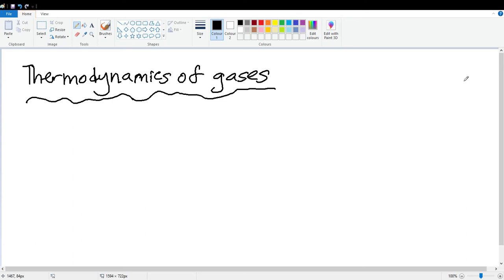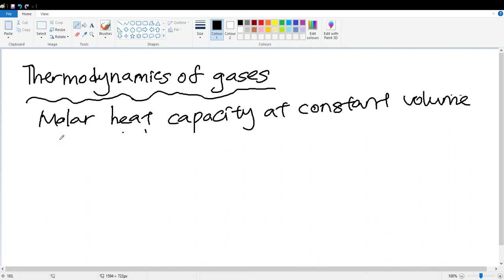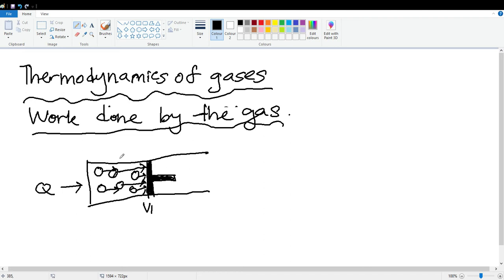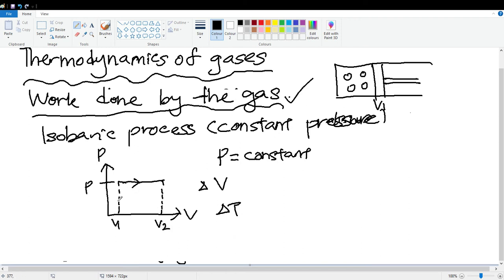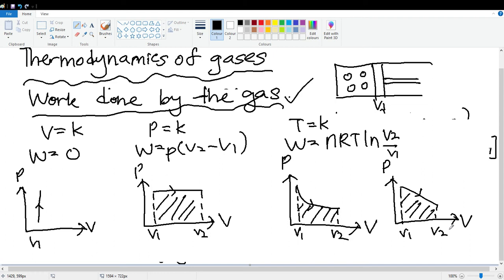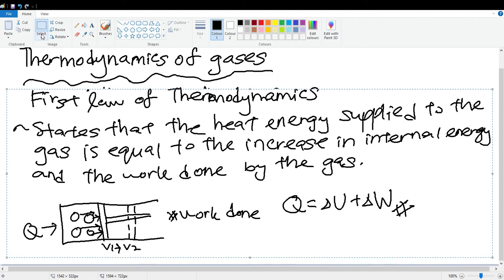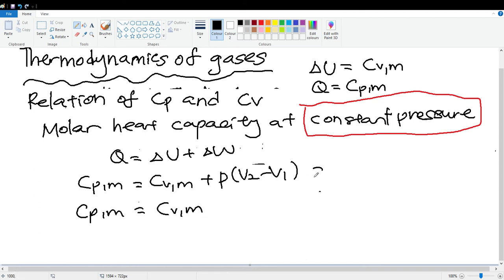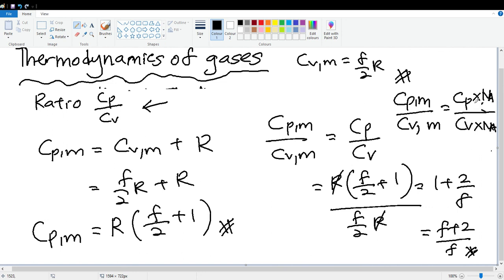Thermodynamics of gases(Part 1)-A Levels/STPM Physics